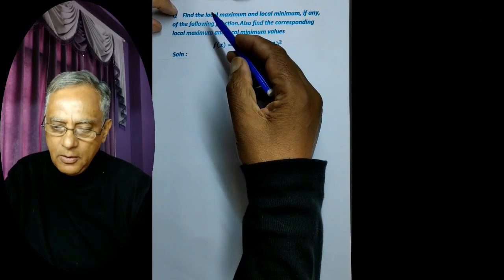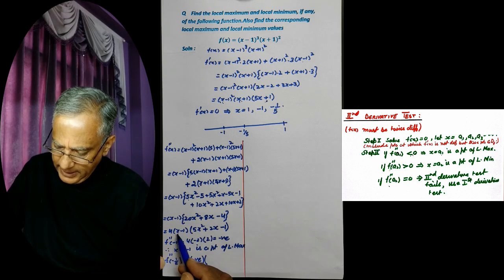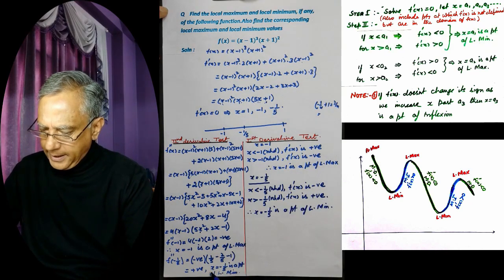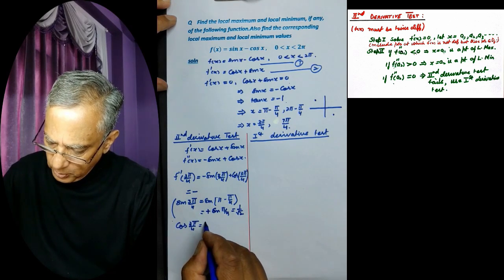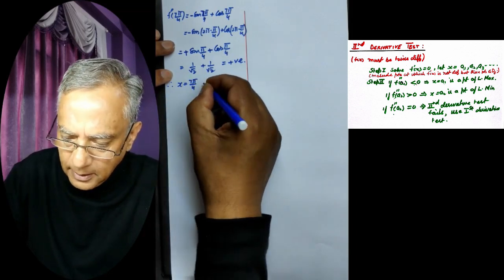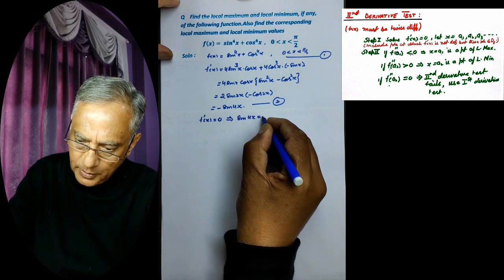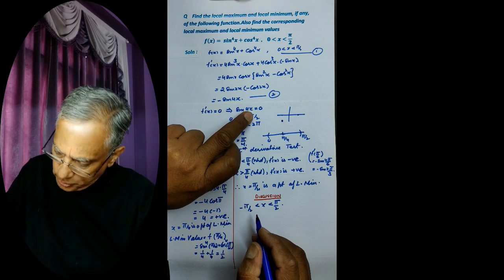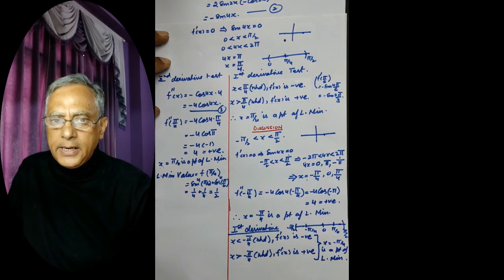Maxima and Minima-2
Topics Covered :
00:10  Question 2
02:51  Question 2 (Second Derivative Test)
09:04 Question 2 ( First Derivative Test)
18:08 Question 3
21:02 Question 3 ( Second Derivative Test)
23:26 Question 3 (1st Derivative Test)
28:25 Question 3( Second Derivative Test)
30:02 Question 3 (First Derivative Test )
34:53 Question 4
39:00 Question 4( 1st Derivative Test)
41:28 Question 4 ( Second Derivative Test)
44:19 Discussion